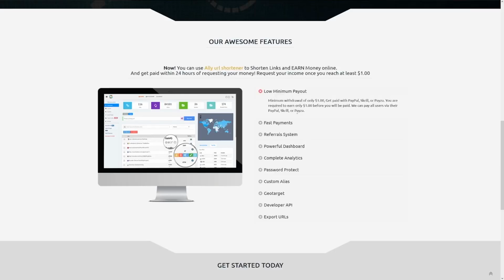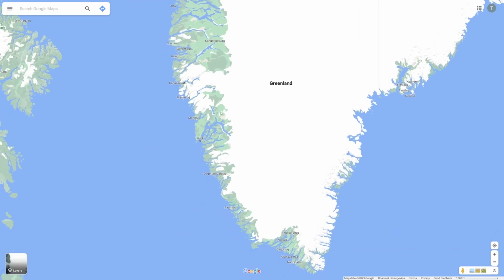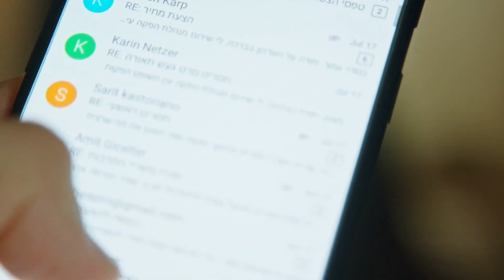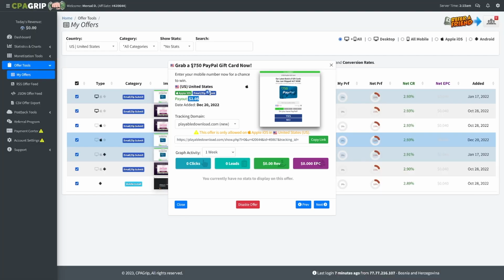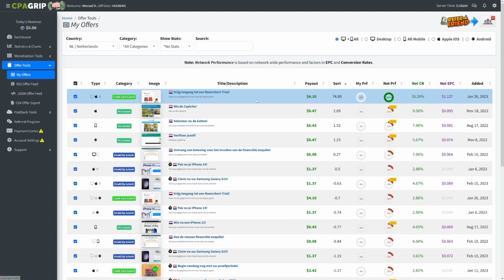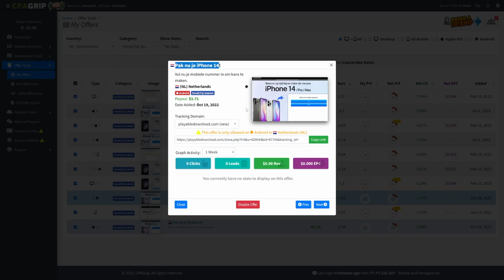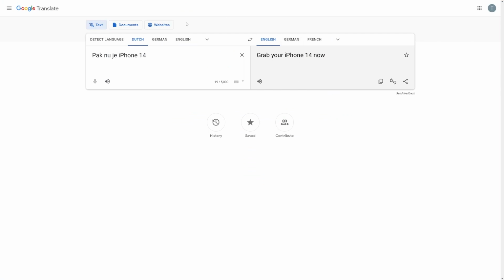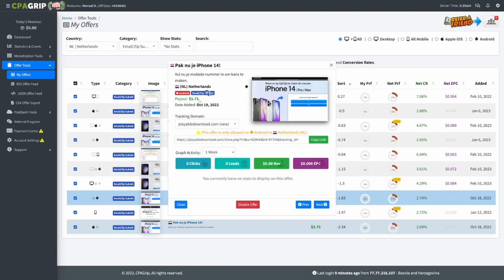Generate $390/Hour System For Beginners to Make Money Online! (Complete Tutorial)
In this video, we'll be discussing how to make money with Ally link shortener, CPAGrip, and Facebook groups. Ally is a link shortener tool that allows you to earn money by shortening and sharing links.

In this video, we'll show you how to use these three tools together to create a profitable online business. We'll cover everything from setting up your Ally account and creating shortened links to finding the right CPA offers and promoting them in Facebook groups. We'll also share tips and strategies for maximizing your earnings and scaling your business.

By leveraging the power of Ally link shortener, CPAGrip, and Facebook groups, you can earn money from home and achieve financial freedom. So sit back, relax, and learn how to make money with these three powerful tools.

00:00 Introduction
01:00 Ally
02:08 cpagrip.com
05:52 Google translate
06:59 facebook.com

Achieve financial freedom and fast track your success by learning proven strategies to make money online with our recommended courses:

4. The Laptop Millionaire: How Anyone Can Escape the 9 to 5 and Make Money
5. I Will Teach You to Be Rich: No Guilt. No Excuses. No B.S. Just a 6-Week Program That Works

00:00 Introduction
01:00 Ally
02:08 cpagrip.com
05:52 Google translate
06:59 facebook.com